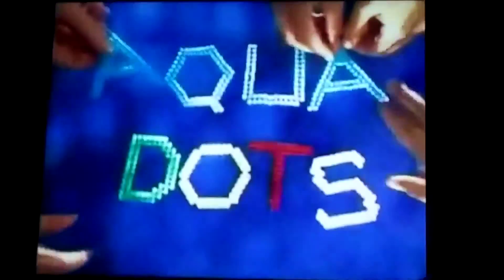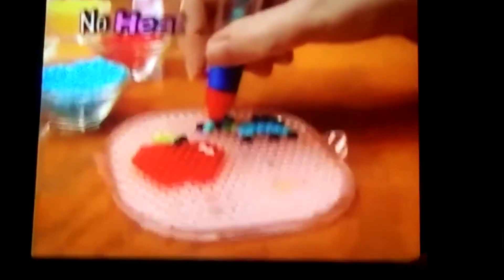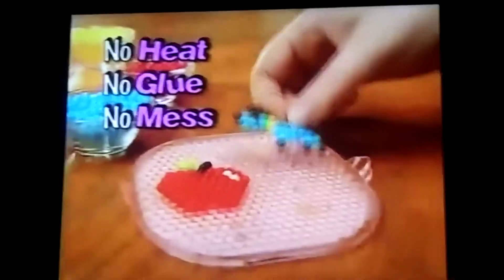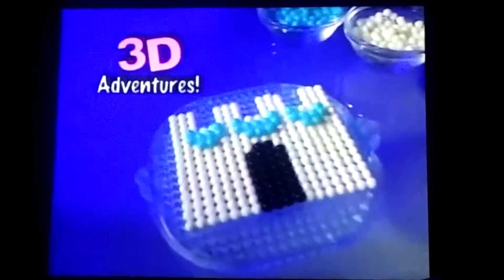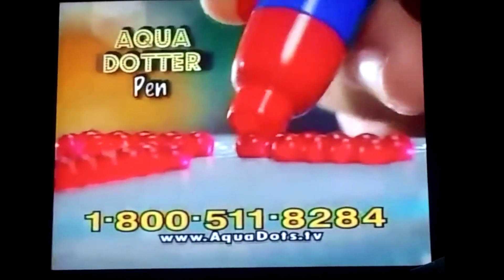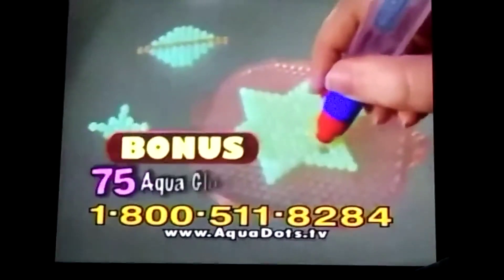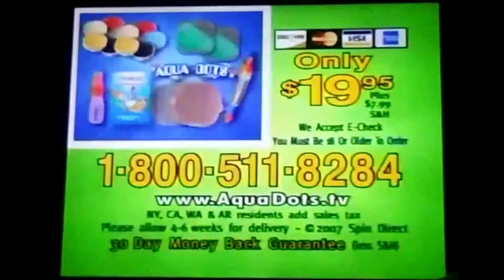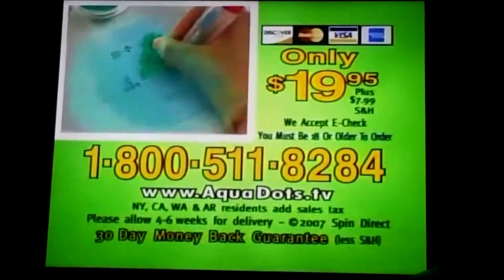Aqua Dots Commercial｜2007